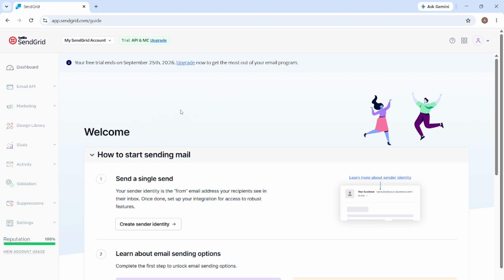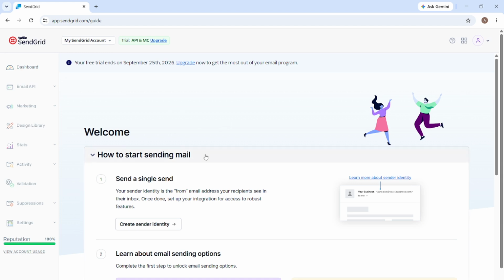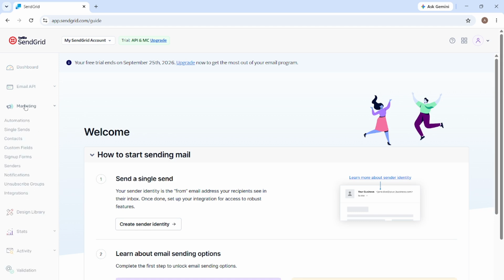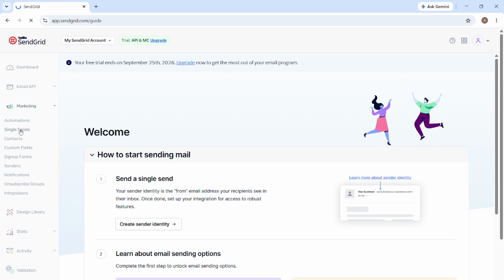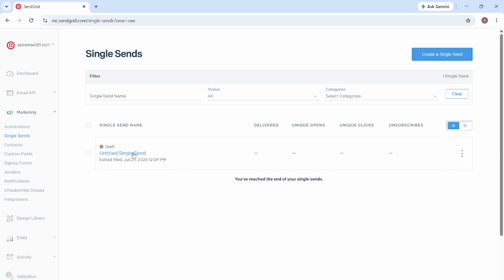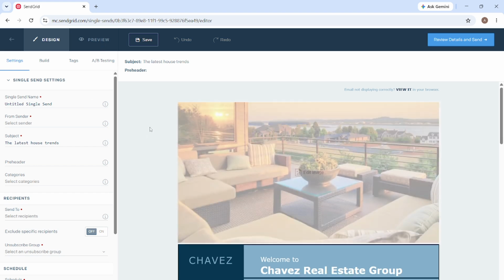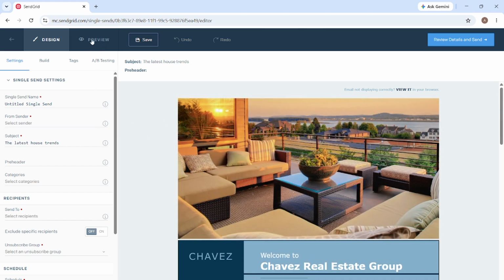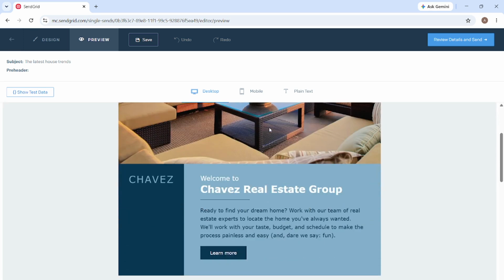How to Read Single Send Emails on Sendgrid [2026 Guide]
Learn how to read single send emails on Sendgrid so you can quickly verify delivery and troubleshoot issues. In this video, we walk through Sendgrid step by step, showing where to locate the exact message for a single send. You’ll also learn how to view sendgrid email events and check message status.